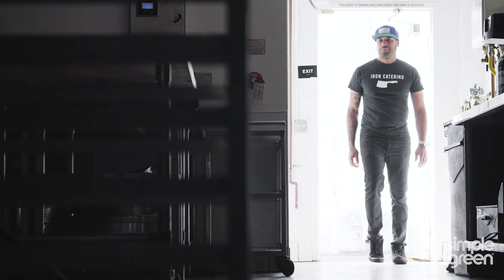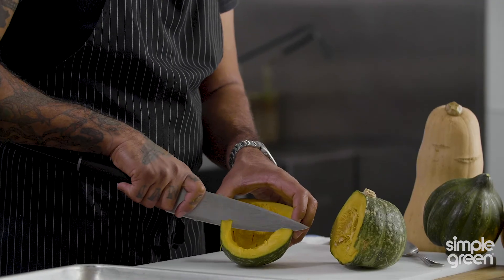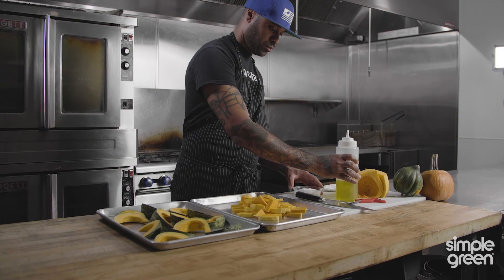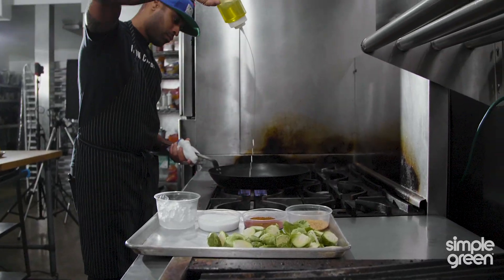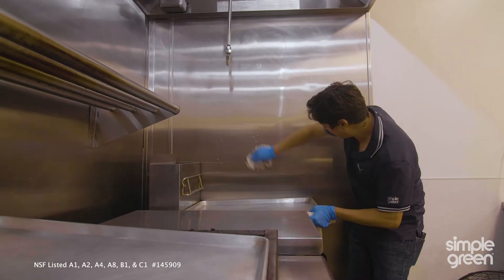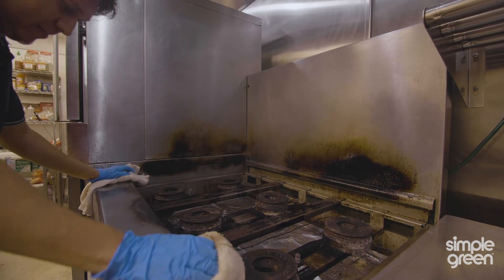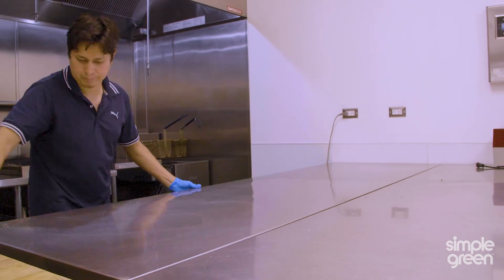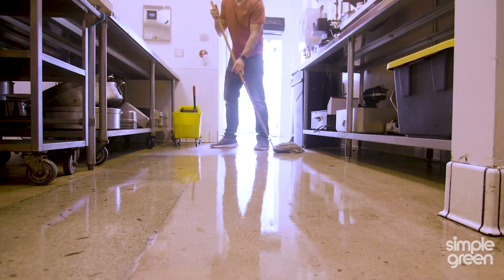Case Study: Iron Catering Crew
Iron Catering Crew’s owner and Executive Chef Micah Fields explains the critical role Crystal Simple Green products play in keeping their commercial kitchen in top form. The unscented NSF-certified cleaner gets the job done thoroughly, and on-budget.